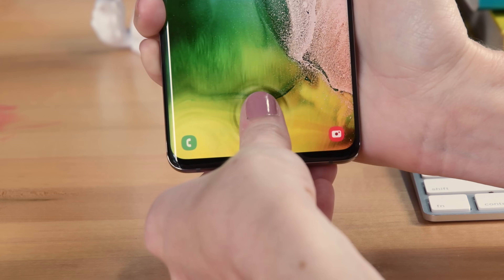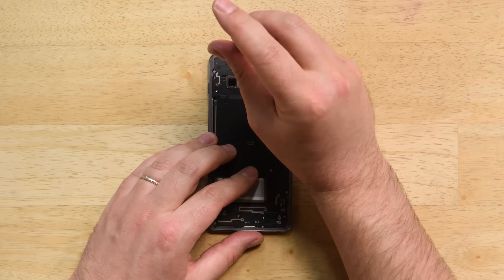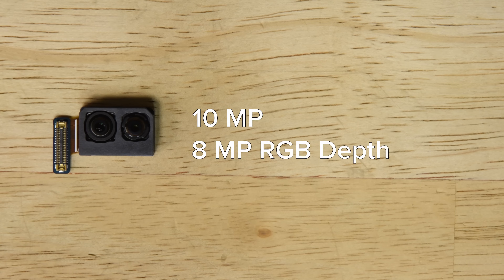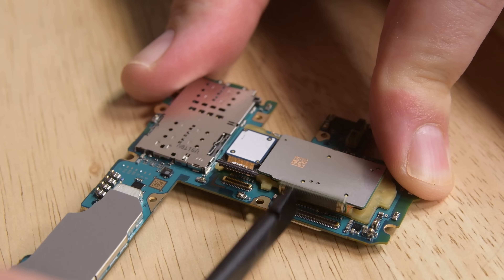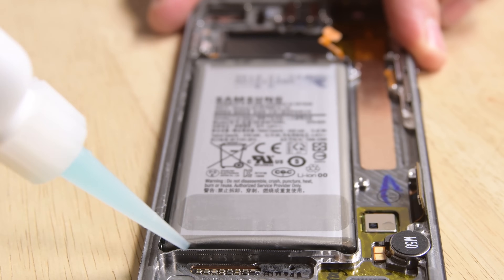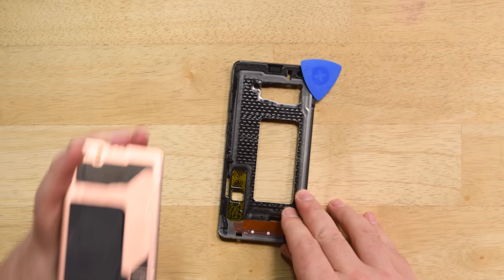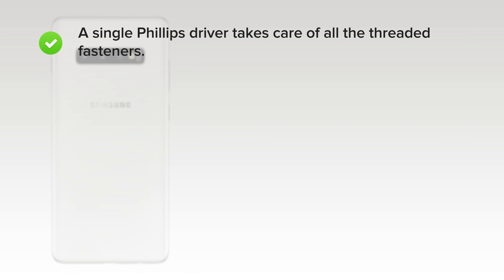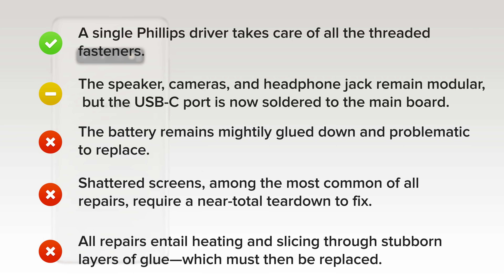The Samsung Galaxy S10+ Teardown!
It’s got five cameras, an in-display ultrasonic fingerprint sensor, and the ability to wirelessly power share! It’s the Samsung Galaxy S10+, and today we’re going to tear it down.

Head on over to iFixit to check out the Galaxy S10/S10e 2-for-1 Teardown!

Looking to take apart something in your life? Get the best tools for the job, iFixit’s Pro Tech Toolkit!